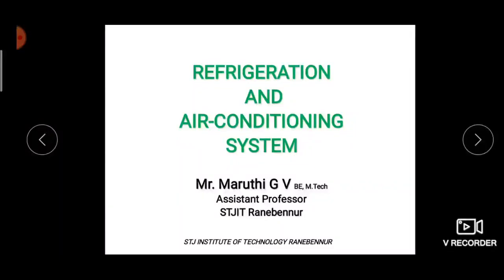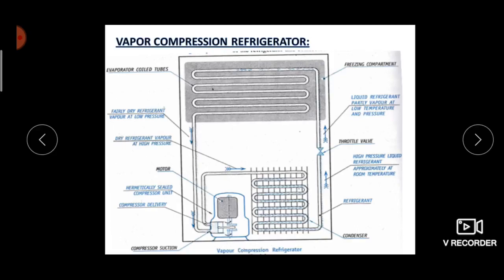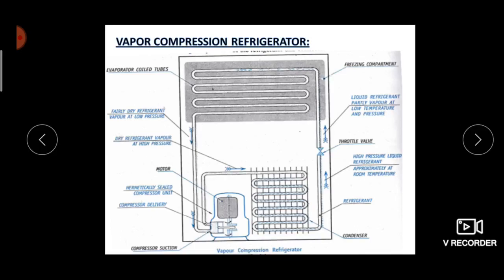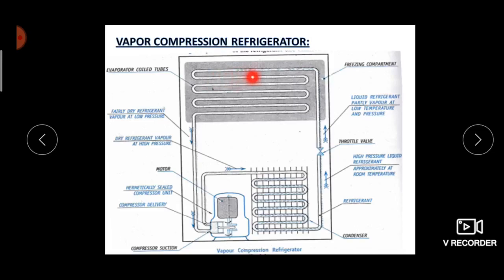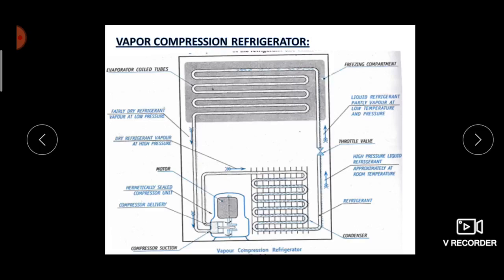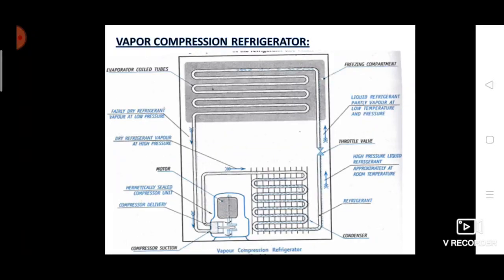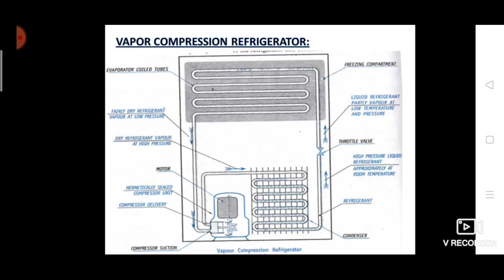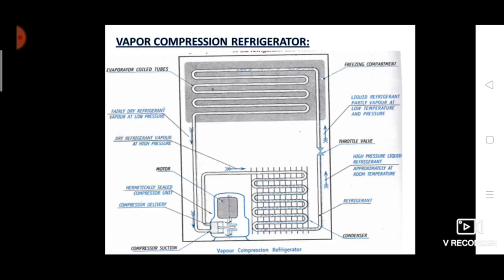Refrigeration and air conditioning VTU Module--III Lecture 2 by Maruthi G Venkat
Online classes (18eme15) for VTU students by MGV